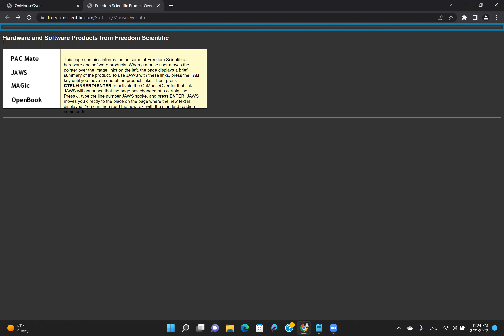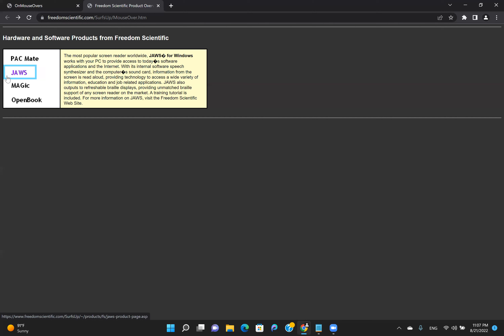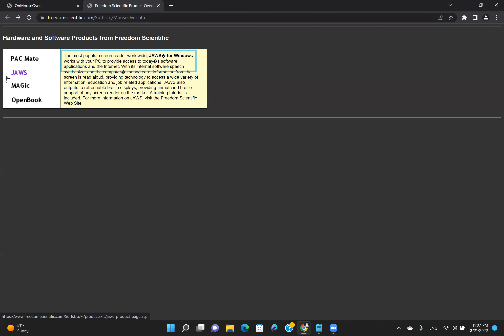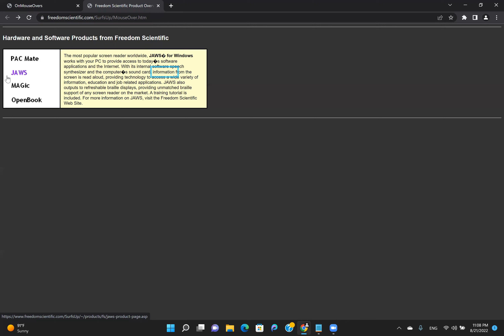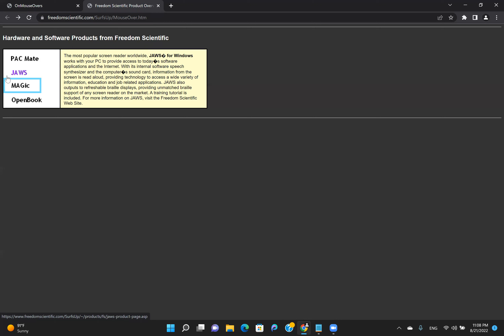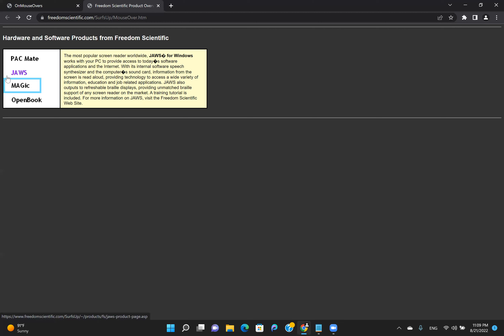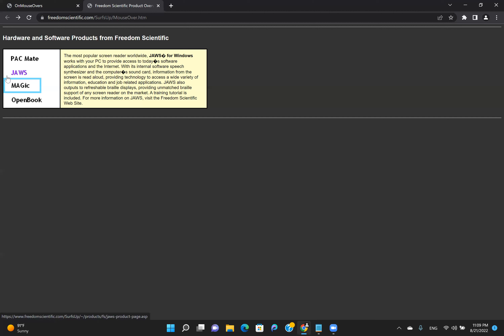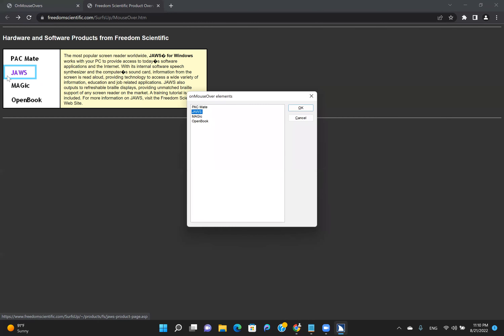Mouse Hover and Virtual PC Cursor of JAWS Screen Reader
Does Virtual PC Cursor of JAWS set an actual focus when going between items?